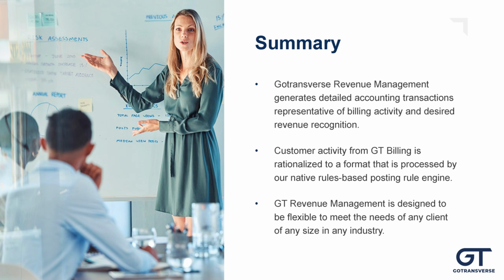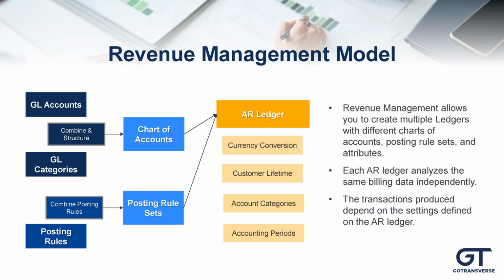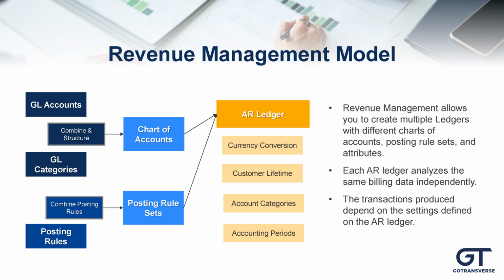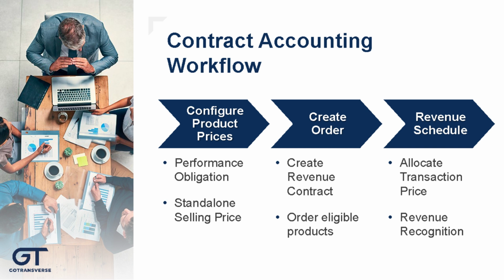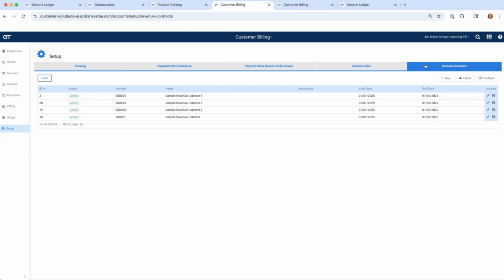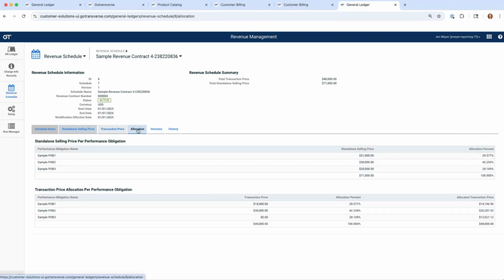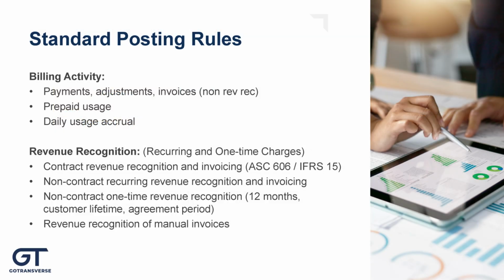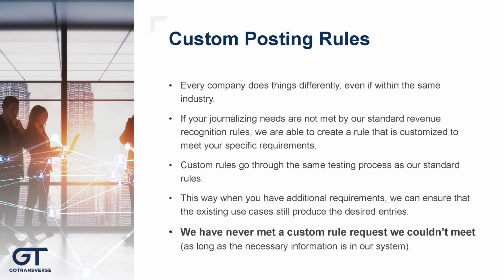Gotransverse: Revenue Management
Compliant Revenue Recognition with Gotransverse Revenue Management

This video introduces Gotransverse Revenue Management (GT-RM) — a flexible, rules-based engine that automates accounts receivable activity and revenue recognition in compliance with ASC 606 and IFRS 15. GT-RM is designed for enterprises of any size and industry, providing the scalability and configurability required for modern financial operations.

What you’ll see:
- How GT-RM collects billing activity into Charge Information Records and posts transactions across ledgers
- Support for multiple ledgers, currencies, and conversion rules (with Oanda or customer-provided rates)
- Standard and custom posting rules driven by triggers, charge categories, and custom fields
- Full revenue schedules that allocate transaction prices to performance obligations under ASC 606/IFRS 15
- Demo: revenue contracts, standalone selling prices, and allocation of transaction prices across obligations

Business Impact:
- Automated compliance with global accounting standards
- Faster closes and reduced manual journal entry workload
- Multi-ledger support for divisional, regional, or test-specific accounting views
- Configurable posting rules to match industry- or enterprise-specific policies
- Scalable solution for both recurring and one-time charges